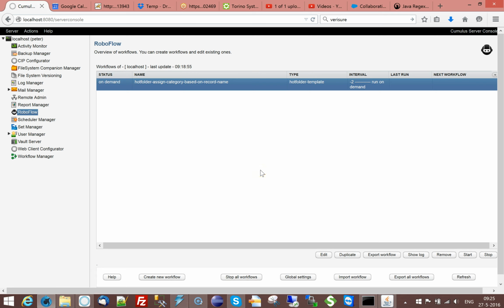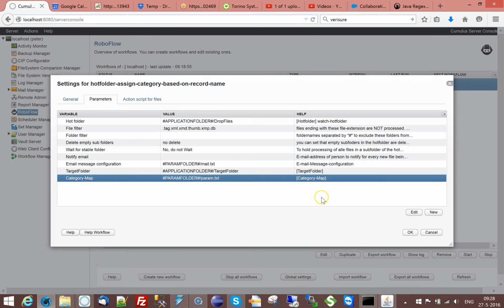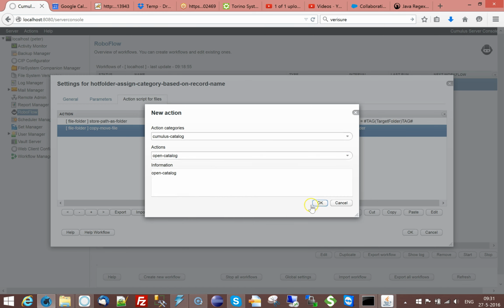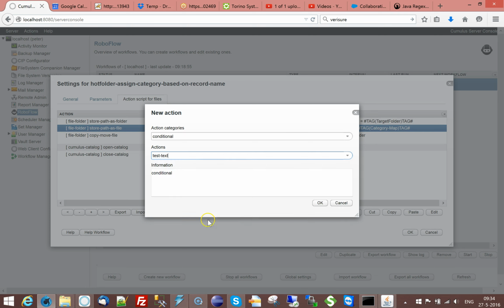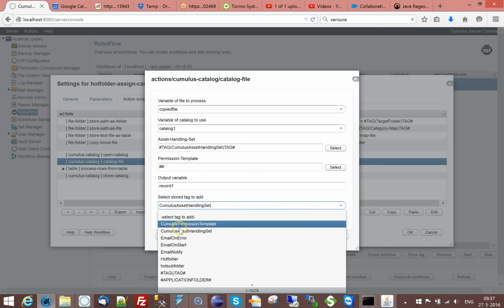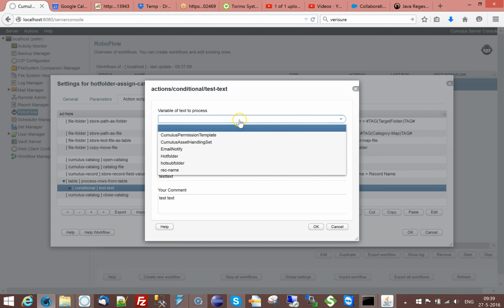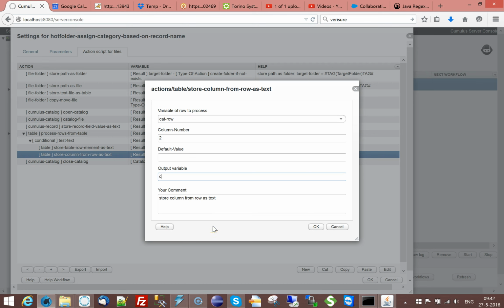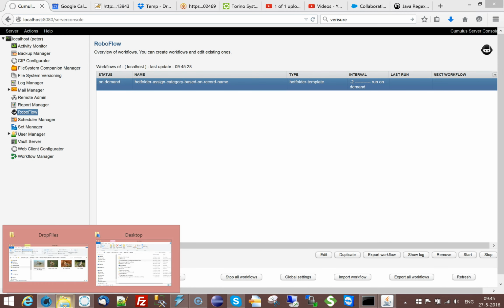Canto Roboflow 9 2 Assign Category based on file name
Canto Roboflow 9 2 Assign Cumulus Category based on file name